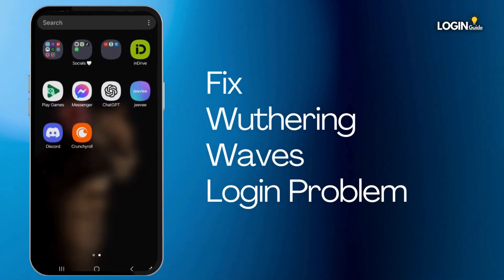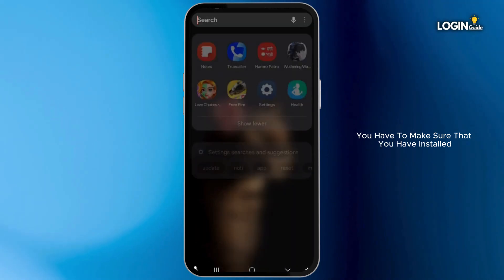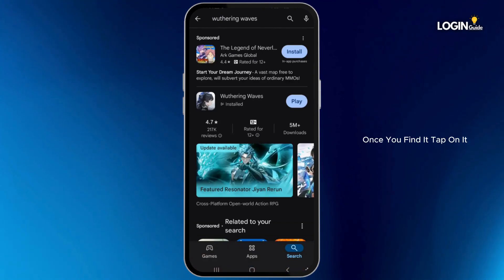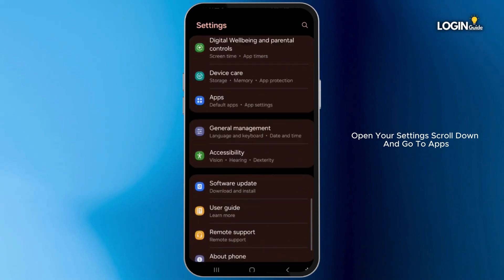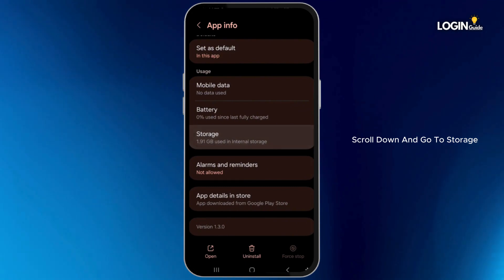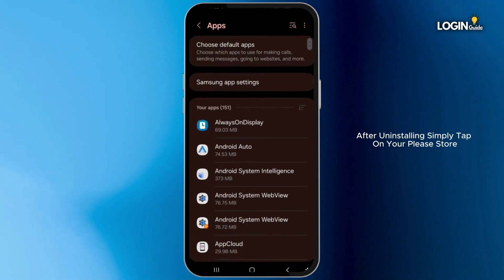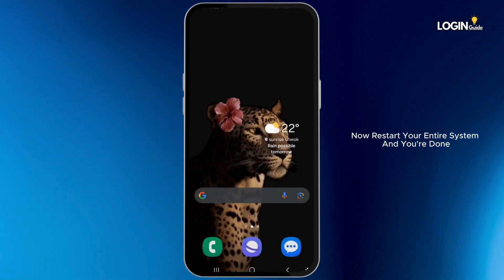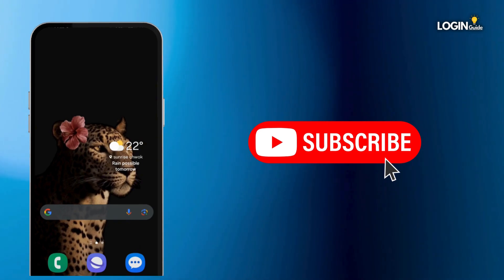How To Fix Wuthering Waves Login Problem | Connect to Wuthering Waves (2024)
How To Fix Wuthering Waves Login Problem

Facing login issues in Wuthering Waves? This guide helps you troubleshoot and resolve problems to connect smoothly and enjoy uninterrupted gameplay.

0:05 - Common Causes of Login Issues
0:10 - Steps to Fix Connection Problems

Follow these steps to quickly resolve your login issues and dive back into the game.